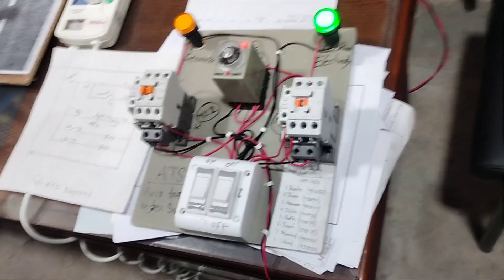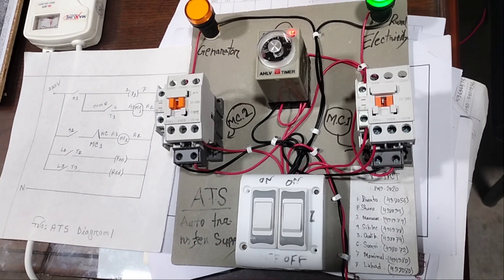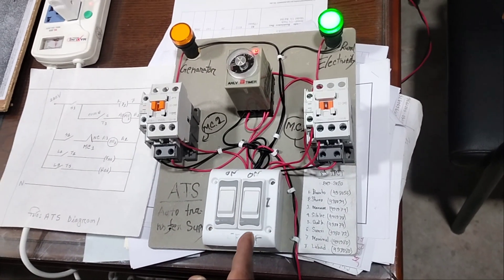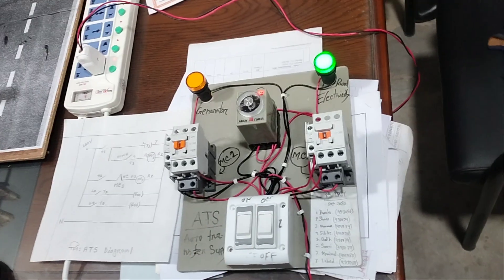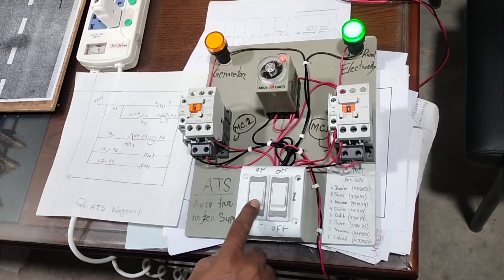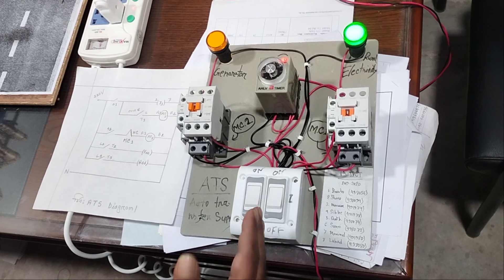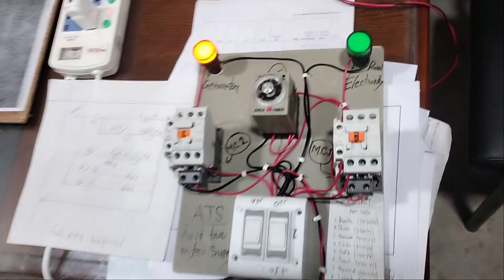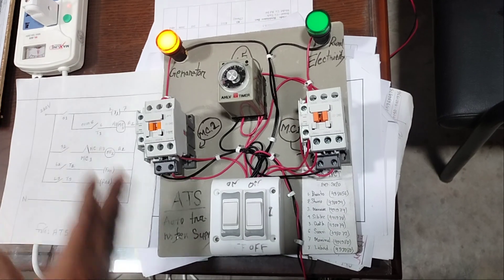Automatic power transfer system(ATS)